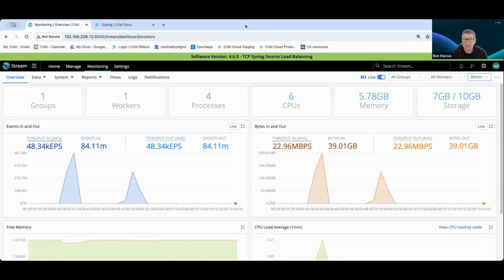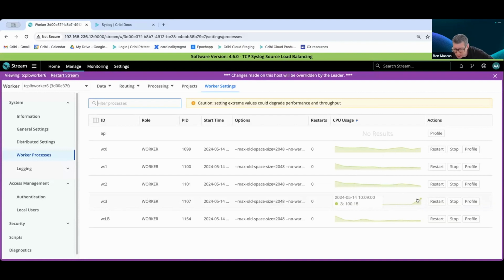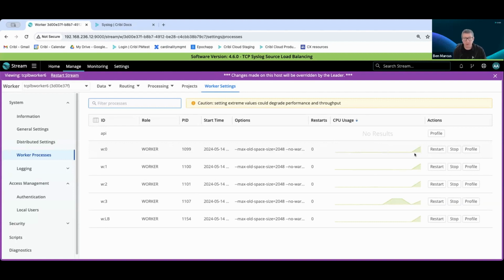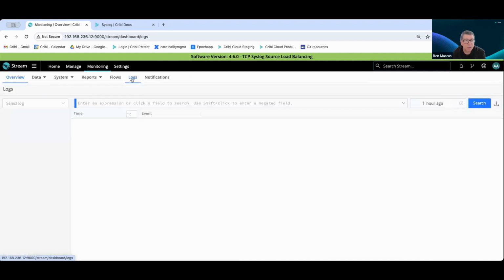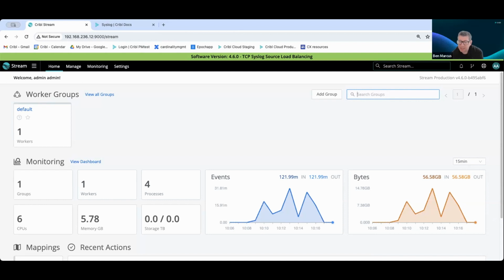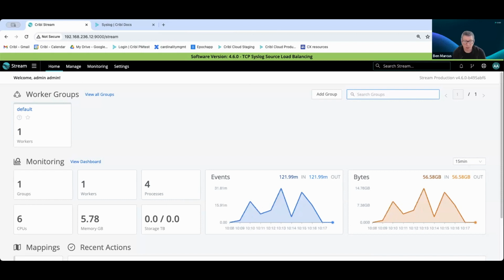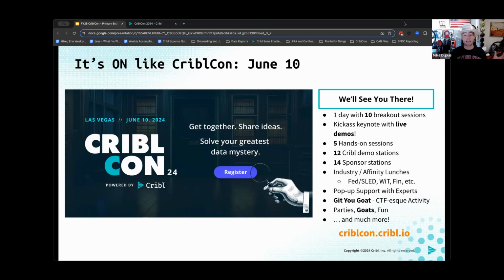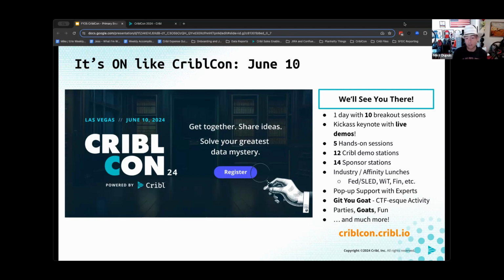Syslog Load Balancing - Global Cribl UG - 2024-05-14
00:00:00 - Rich welcomes everyone to this month's meeting
00:01:04 - Ben Marcus shares the details on Syslog Load Balancing
00:23:33 - Mike Dupuis gets up excited for CriblCon
00:30:48 - Rich teasing the potential of another D&D game at Cribl con.
00:31:55 - Chris talks about the new maintenance release of Cribl, 4.6.1.
00:32:27 - Rich closes the User Group meeting